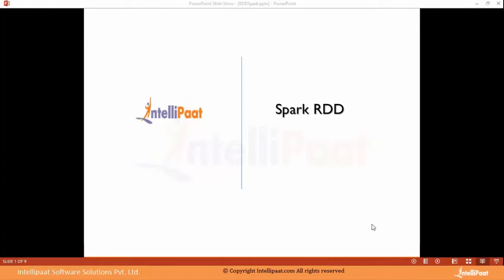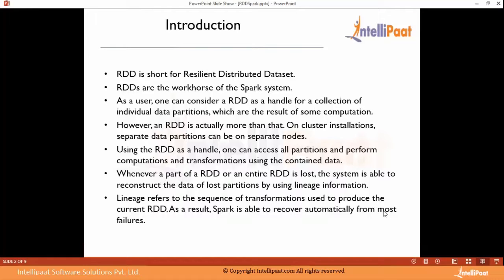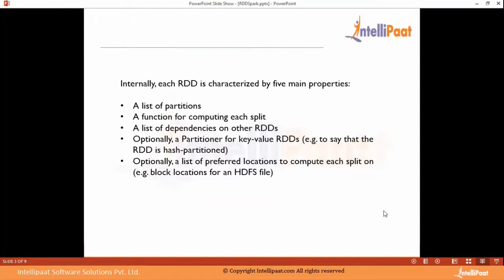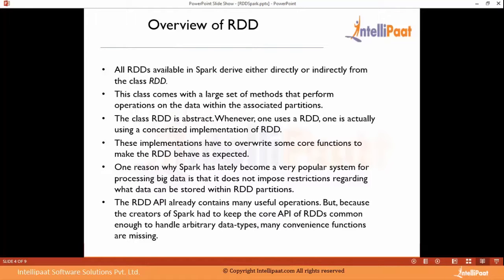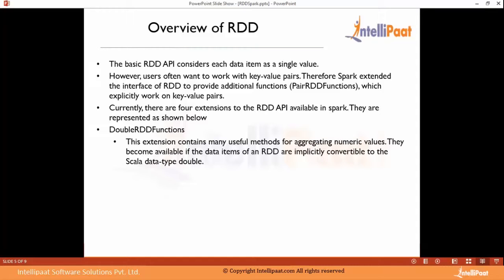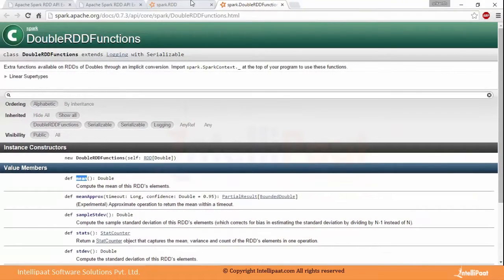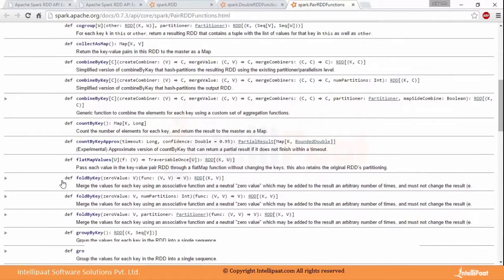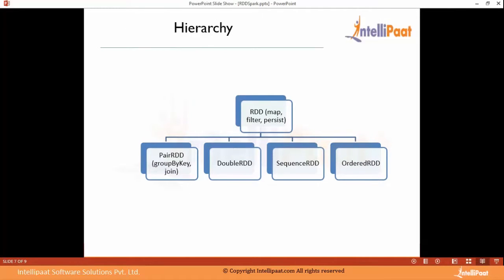Spark Training | Youtube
This is an Apache Spark training video that is meant for both beginners and advanced learners. You will get in-depth understanding of performing high speed computation using Spark, program it using Scala language, understand Hive Spark, implement it on a Spark cluster and write Spark applications using Scala, Java and Python.
You will get to know about Spark RDD, its implementation and deployment in Spark applications, compare Spark and MapReduce, understand about Spark streaming and the various Spark use cases. It also includes the various Spark Classes, operations and executing pattern matching.
Software Engineers, Data Engineers, ETL Developers, Data Scientists and Analytics Professionals can benefit immensely from this Spark training video.
Apache Spark computing framework is up to 100 times faster than MapReduce. Spark is an alternative form of data processing that is extremely good at batch processing and streaming. Prepare yourself for Spark Cloudera Developer and Spark Professional Certification. This will help you to get professional credibility and get hired faster for high-paying jobs. Check the Intellipaat Spark training, tutorials and interview questions for more.